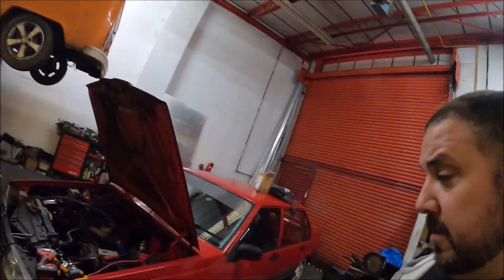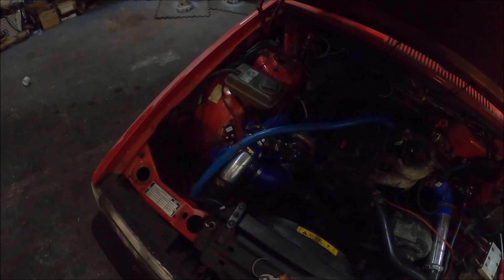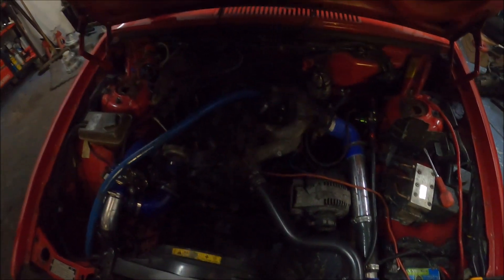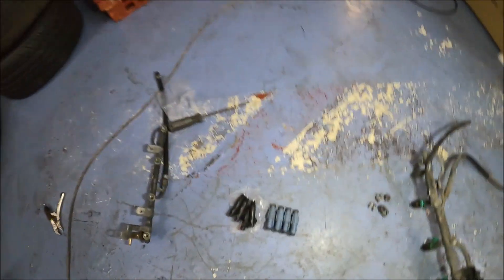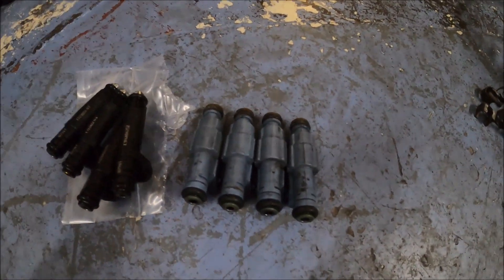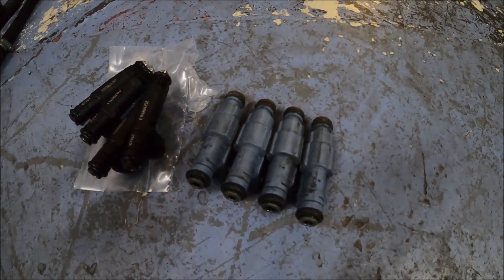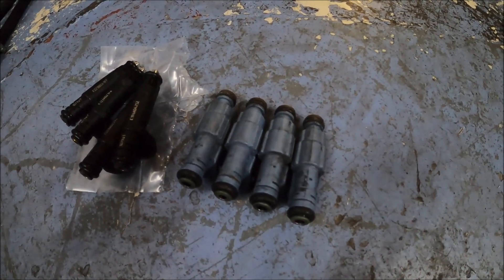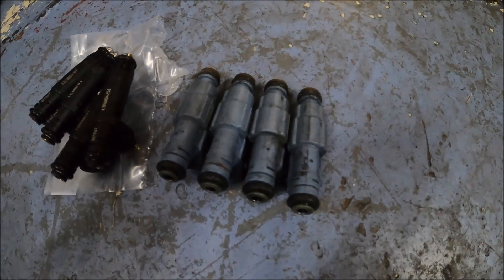Have I fixed it? Yes? Noooo! YES! Volvo Turbo fuel issues FIXED! HUGE relief!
For something that I expected to take a few weeks, it's taken three months to sort. For something I knew from the start would be a single and basic issue, turned out to be an absolute mission to sort, BUT...

The bloody Volvos fueling is finally sorted!

As this video shows, I was pretty confident I'd found the solution, but then it looked like I was wrong and the nightmare was to contine, but then I realised I'd just been an idiot and the car was indeed spot on.

Only running 17psi at the moment, but I'll be turning that up ASAP. Though as the video shows, it goes alright!

Last part of the video is a literal 'story so far' thing, as it's been a confusing journey for this thing so far...!

Stav